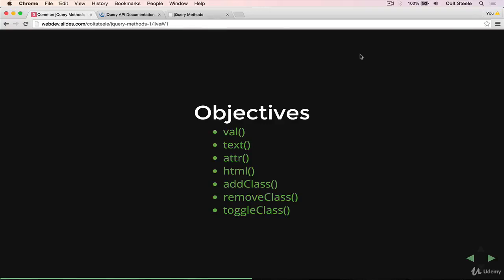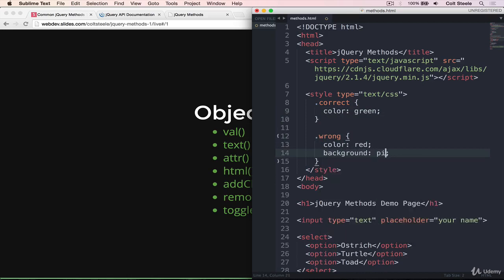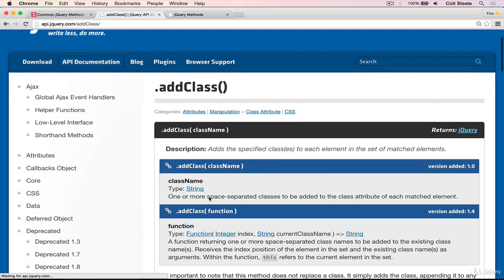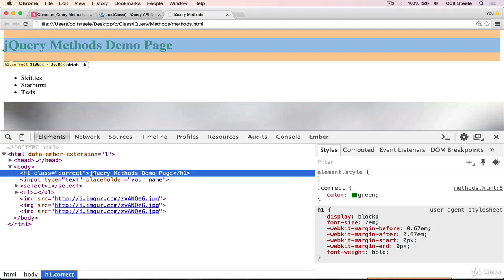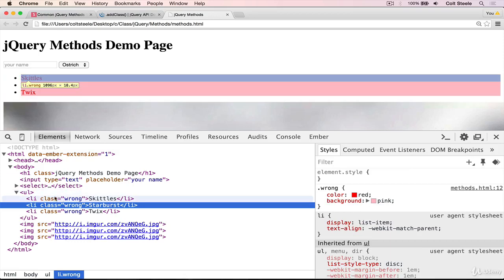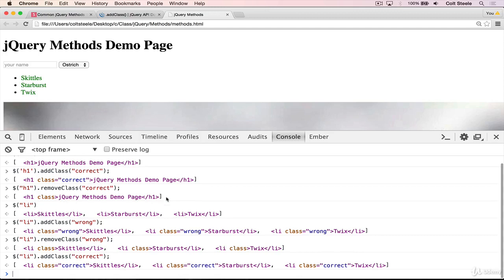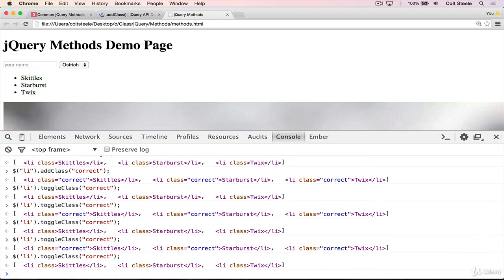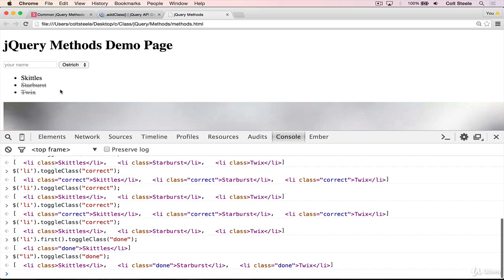8. Manipulating Classes in jQuery | Learn jQuery for beginners